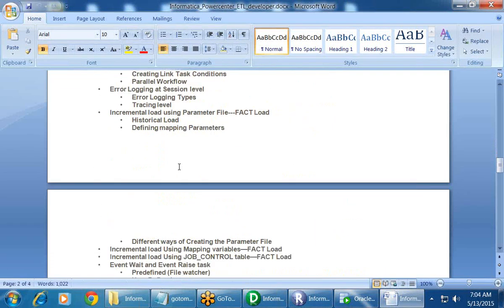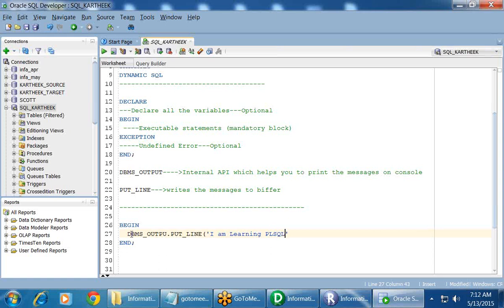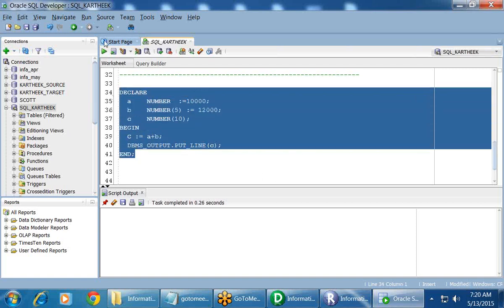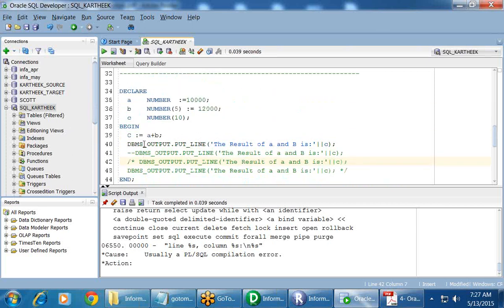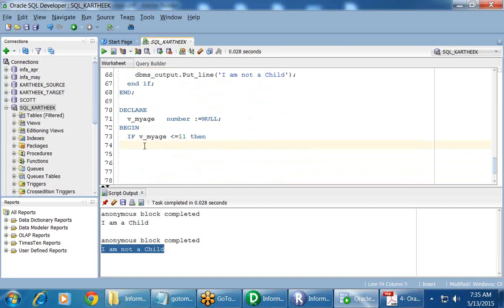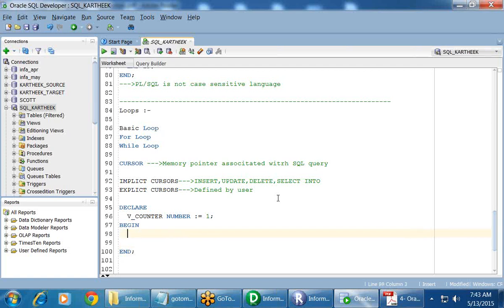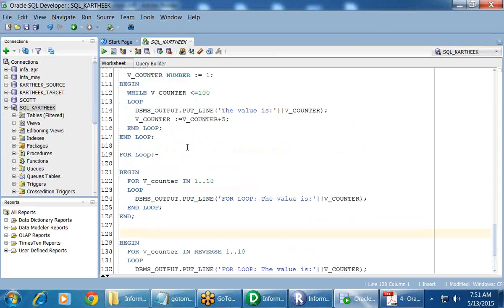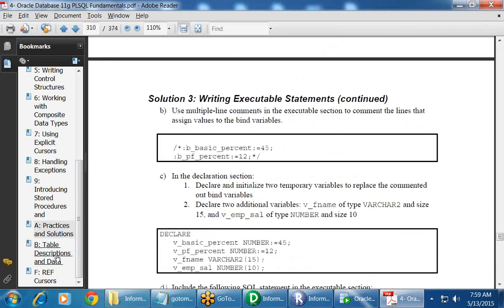Oracle PL SQL Training Videos | Pl SQL Tutorials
Oracle 11g Online training at tekclasses.com gives the in-depth knowledge on real-time work experience. Oracle Database is also be defined as RDBMS, it's an Object-relational data base management system which developed by Oracle Corporation. Oracle 11g is the latest and most refined database system. It enables sophisticated applications, high-speed transactions and higher business selections. Information will be accessed through SQL from the database and Oracle is not any exception. PL/SQL is the procedural language extension to the SQL. There is no other way to access the information from within the program and the SQL is often embedded in PL/SQL programs.